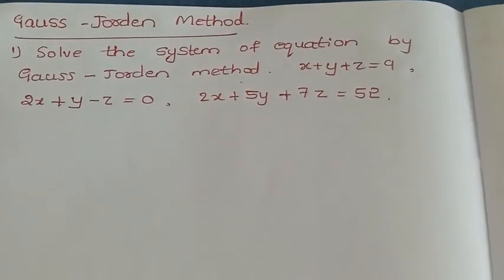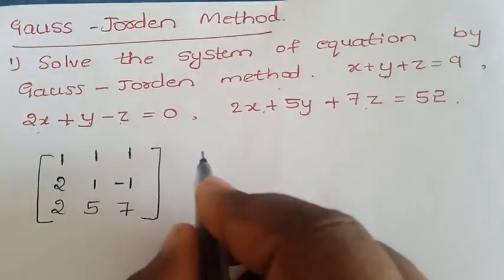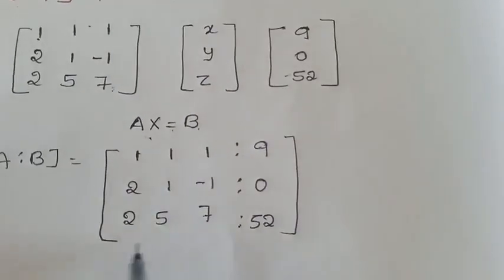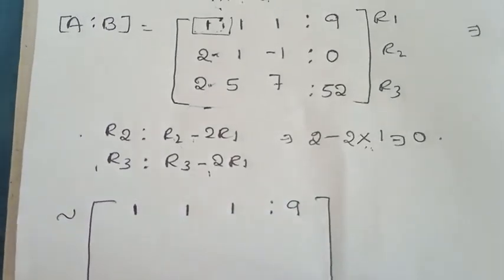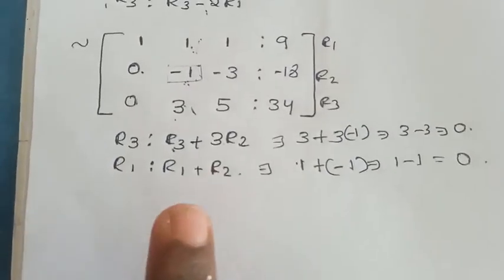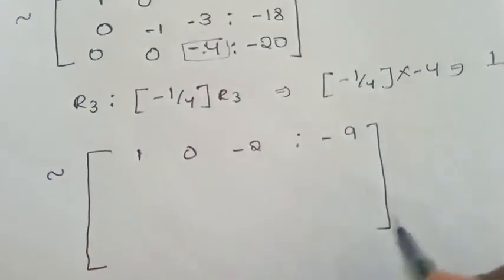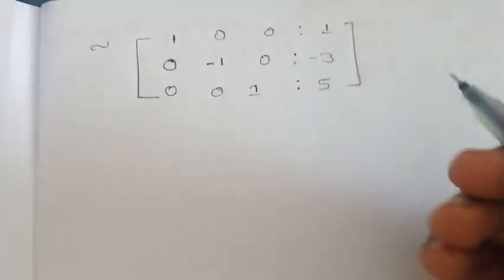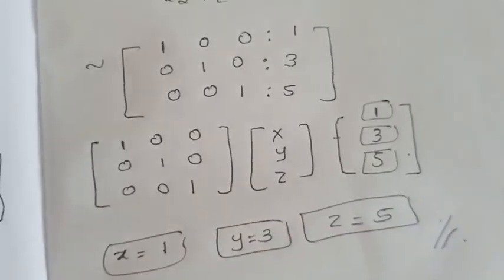Gauss Jordan Method || 1st year Engineering Mathematics